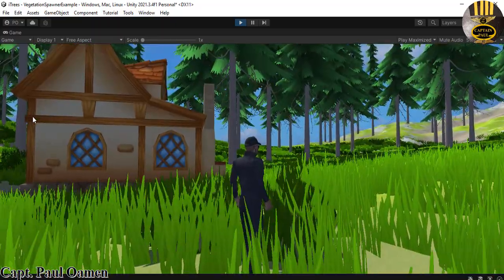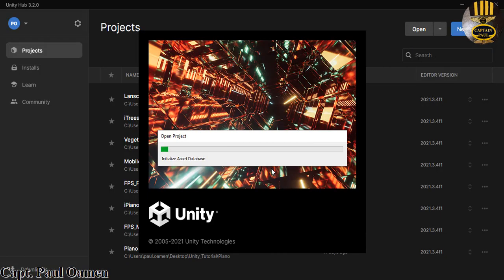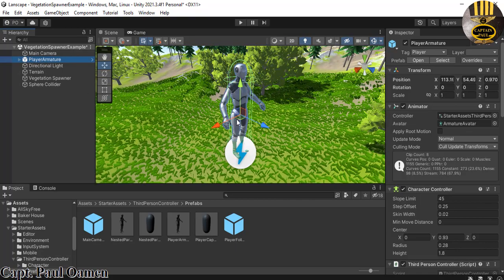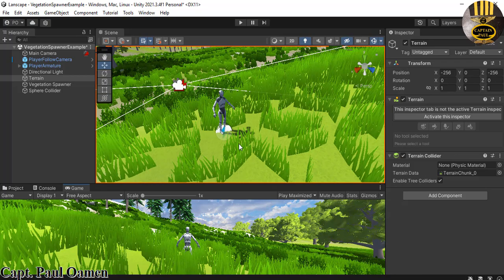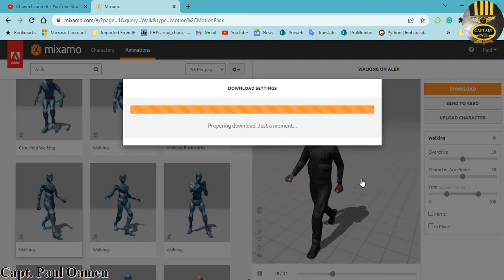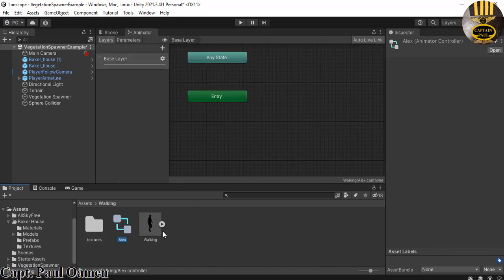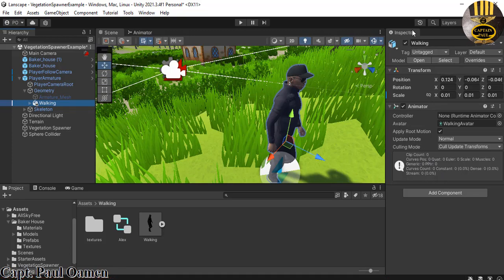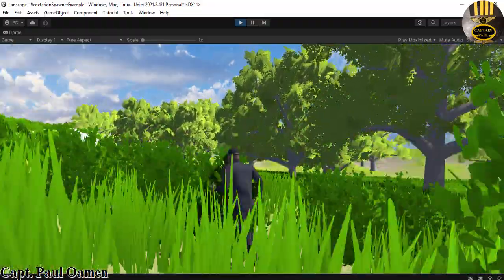How to Create a Landscape using Starter Asset, Vegetation, Mixamo Animation, and Skybox, in Unity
Unity 3D Landscape tutorial using Vegetation Spawner Skybox and Starter Asset, you will also learn how to embedded  character using the Starter Asset, and Mixamo Animated 3D characters for games, film, and more.